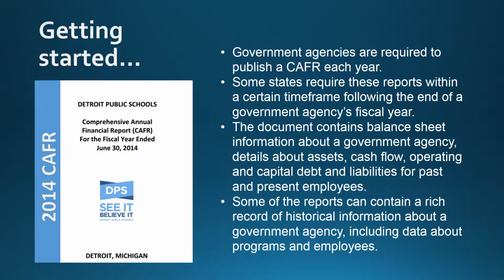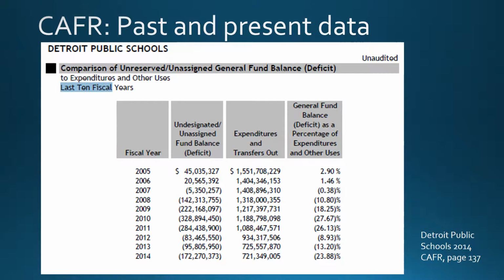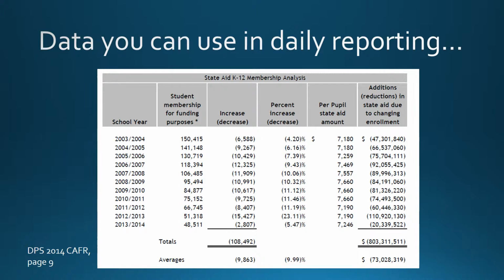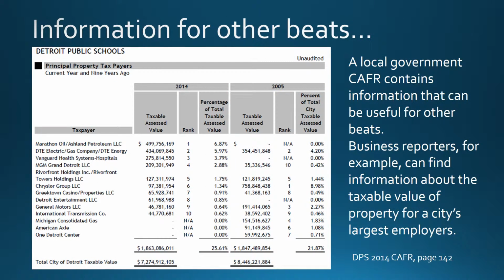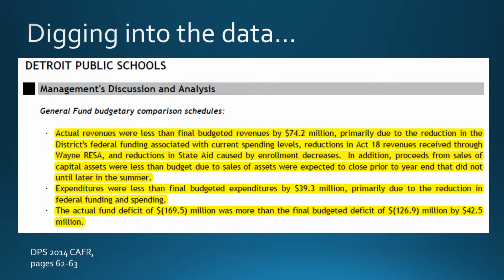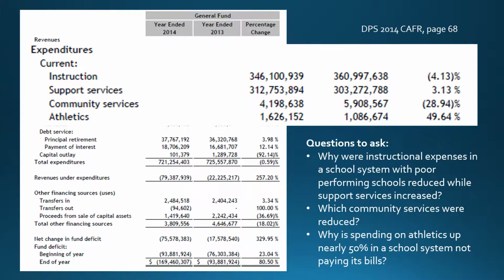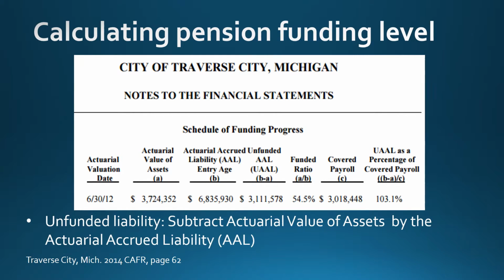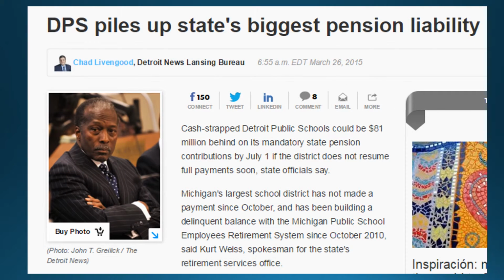Mining Stories in a Comprehensive Annual Financial Report by Chad Livengood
Chad Livengood of the Detroit News explains how to analyze a comprehensive annual financial report (CAFR) for potential stories.